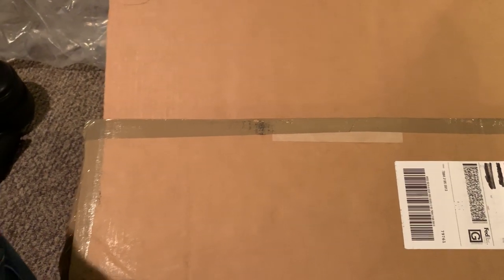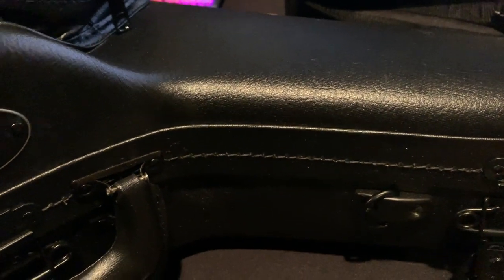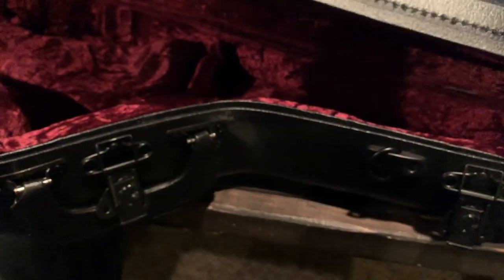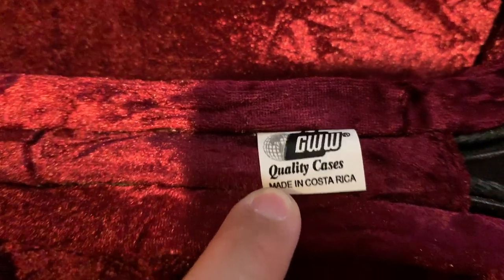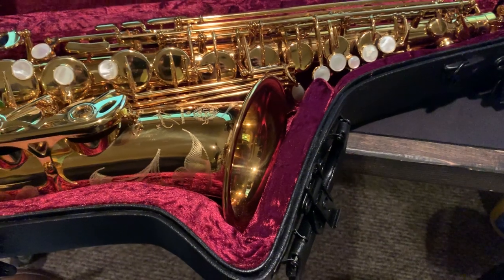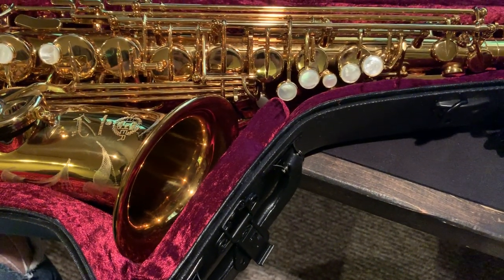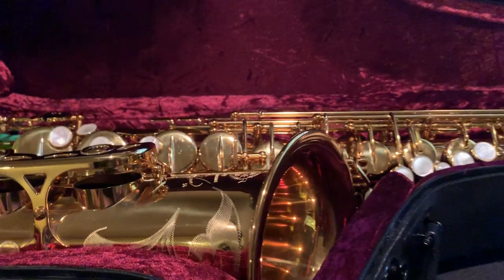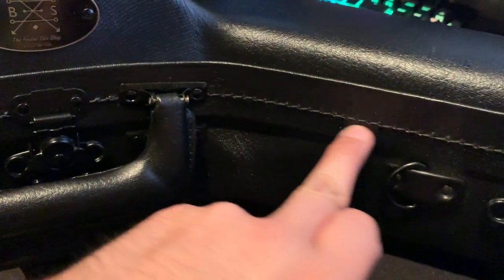Boston Sax Shop Ambassador Case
Apologies my original video stopped recording because I ran out of storage. Initial review of the Boston sax shop ambassador case for alto saxophone.